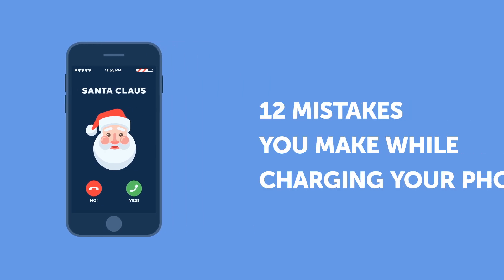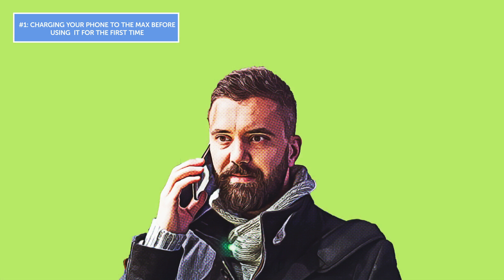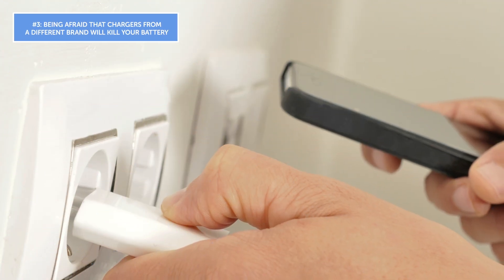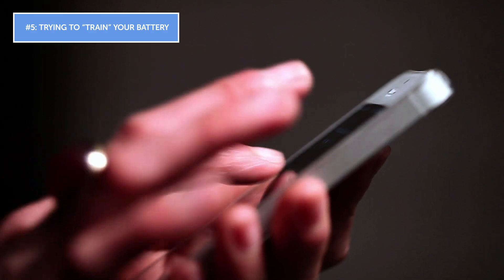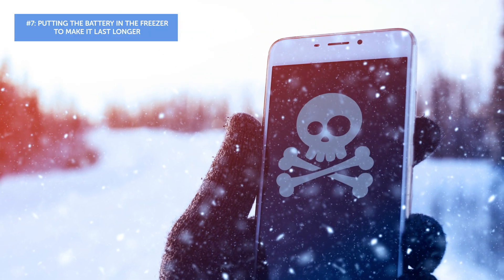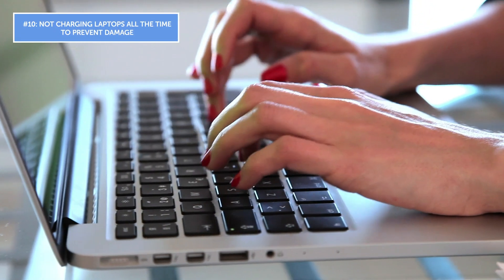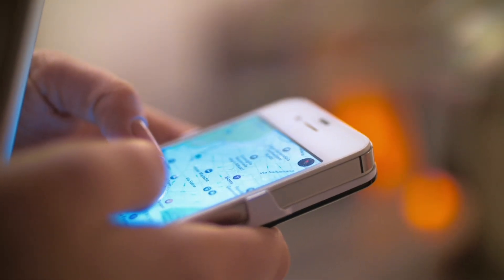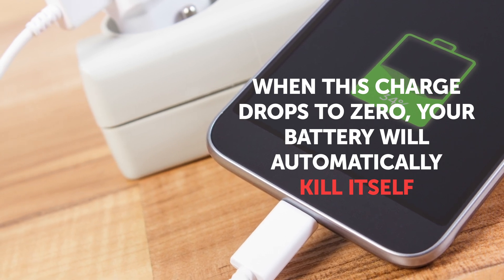12 Mistakes You Make While Charging Your Phone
How to Prolong the Life of Your Battery. In case the battery of your favorite gadget can't keep up with the workload and dies too quickly you must be looking for ways how to make it last longer. people still keep doing all kinds of crazy stuff because they think it’ll extend their battery life, like throwing their phone in the freezer! We’re gonna get into this plus more common mistakes people make when it comes to charging their devices and what you can do instead to prolong your phone’s battery.
It turns out you don’t really have to charge your phone to the max before using it for the first time. It’s safe to use your phone while it's charging and also okay to charge it overnight.

TIMESTAMPS
Charging your phone to the max before using it for the first time. 1:14
Not using your phone while it's charging. 2:15
Being afraid that chargers from a different brand will kill your battery. 3:00
Thinking that turning your phone off will damage the battery. 3:40
Trying to “train” your battery. 4:13
Not charging your phone overnight for fear of damaging the battery. 4:58
Putting the battery in the freezer to make it last longer. 5:36
Using task managers to prolong battery life. 6:09
Fearing to leave your phone charger plugged in. 6:40
Not charging laptops all the time to prevent damage. 7:21
Believing that the Internet runs your battery down the fastest. 7:55
Turning off Bluetooth, GPS, and Wi-Fi to prolong the battery life. 8:42
Tips to prolong the life of your battery:
Keep batteries cool. 9:28
Store batteries with a bit of charge. 10:01

SUMMARY
-You’ll be perfectly fine if you just buy a phone, take it out of the box, and start using it right away.
-It doesn't matter whether you’re using your phone while charging or not, it’ll still charge the same exact way.
-If the charger works well enough, it won't harm your mobile device. So if you need to urgently charge your phone in an emergency or the factory charger it came with doesn't work anymore, you can get any cheap version that’s compatible with your smartphone.
-If you simply shut your device off from time to time, nothing dramatic will happen. In fact, some devices may actually start working more effectively after you reboot them.
-Feel free to charge your phone even if the battery is as full as 90%. Charging your phone frequently doesn't hurt the battery.
-If you wanna extend your battery’s lifespan, keep it charged between 40 and 80%. Believe it or not, this actually helps the battery live the longest.
-Freezing your phone does nothing more than kill the battery. The thing is that lithium-ion batteries react badly to both cold and heat.
-The built-in system on your phone is already dealing with everything that should be done to keep your device’s performance in tip-top shape. As for third-party task managers, they’re actually more likely to decrease your phone’s performance.
-It's perfectly safe to leave your charger plugged in unless you have a damaged charger, pets at home, or no lightning protection.
-Experts recommend discharging your laptop to zero percent no more than once a month.
-If you’re just surfing the Net or reading articles, it doesn’t influence your battery life any more than listening to music does.
-Wi-Fi consumes even less energy than your smartphone needs to maintain the cellular data connection.
-Avoid leaving your smartphone, tablet, or laptop in direct sunlight or in a hot car. And definitely don’t take your gadgets to a hot place, like the beach or sauna.
-The problem with storing batteries is that they lose their charge over time. And when this charge drops to zero, your battery will automatically kill itself so that it doesn’t become unstable.